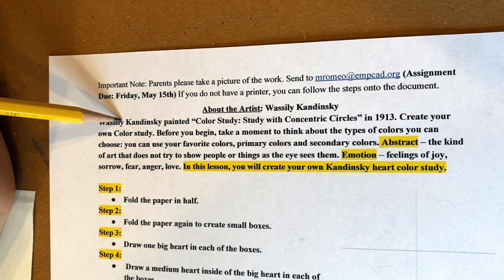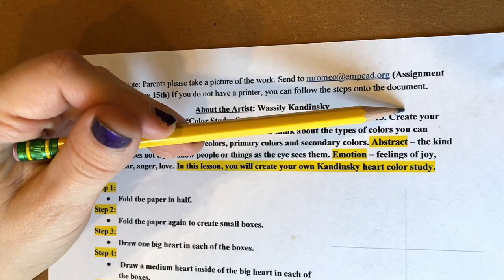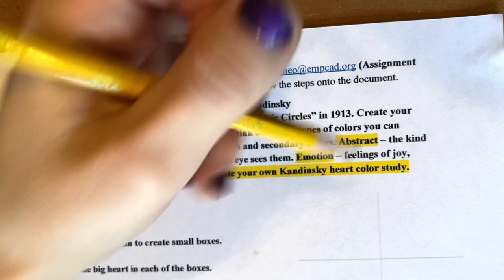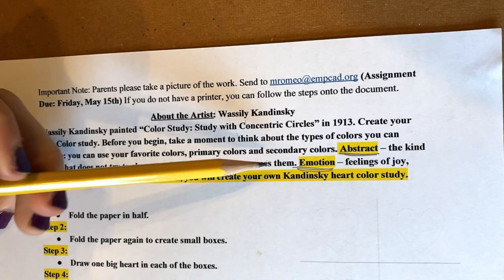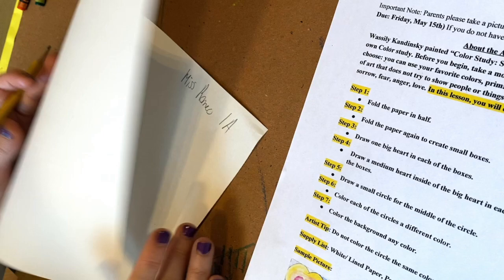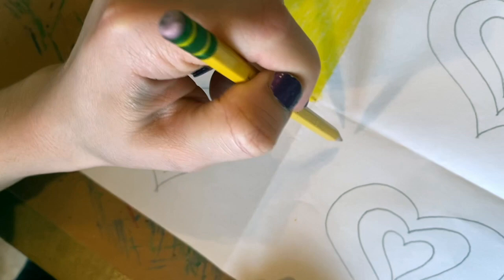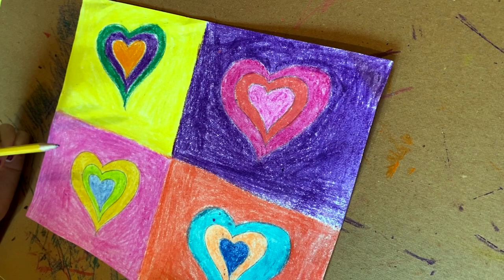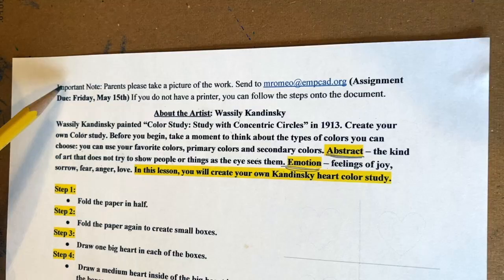Google Classroom Art Assignment/Heart Concentric Drawing/ Week of 5.11/Grade: 1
Students will be drawing a heart pattern desgin, using Kandinsky's circle painting.